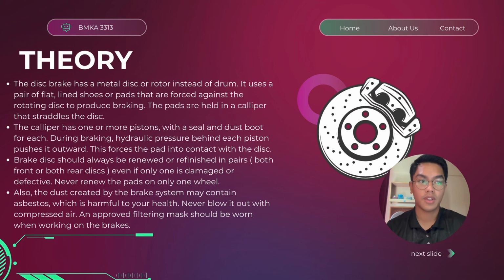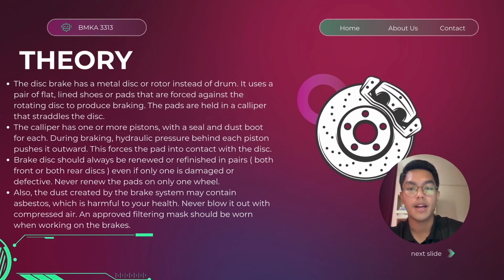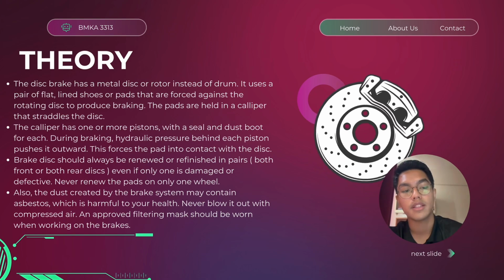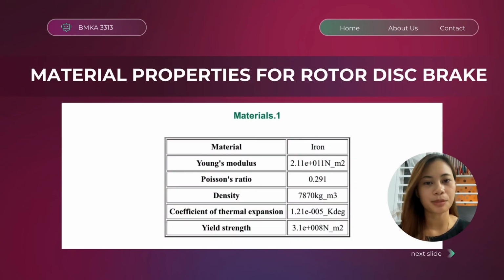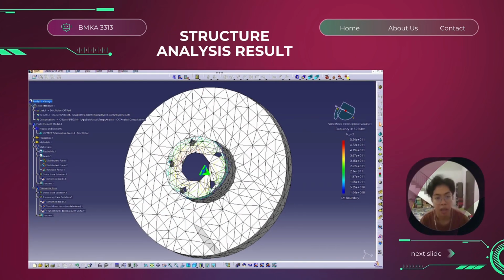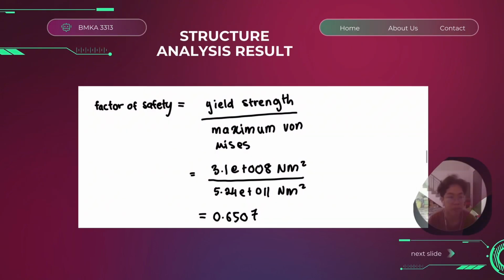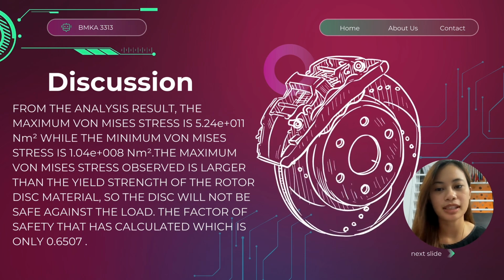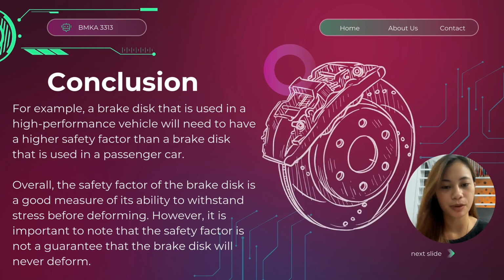LAB 1 DESIGN AND ANALYSIS OF CAR DISC BRAKE SYSTEM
GROUP MEMBERS :
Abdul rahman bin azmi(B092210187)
Ivy wendy narra andrew (B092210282)
Muhammad hanif bin mohd kamal (B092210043)
Danish al baqry bin khairil anuar (B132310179)